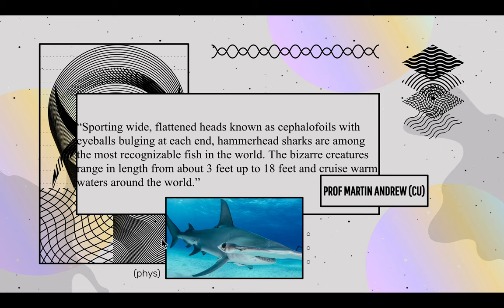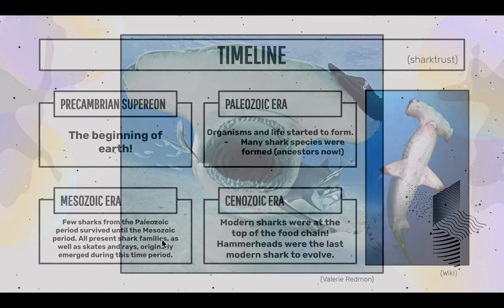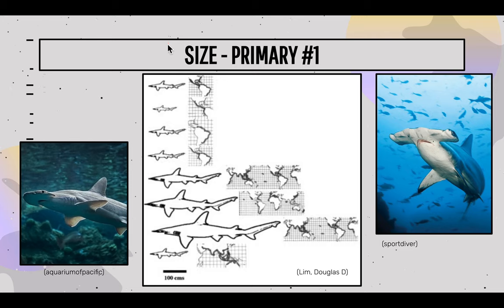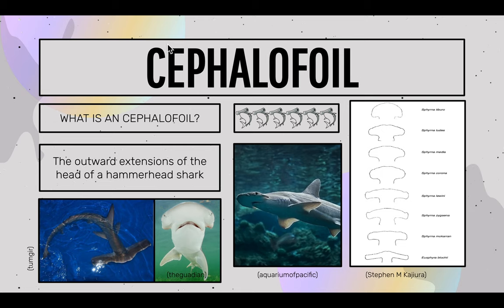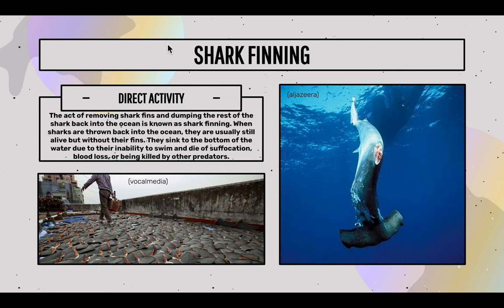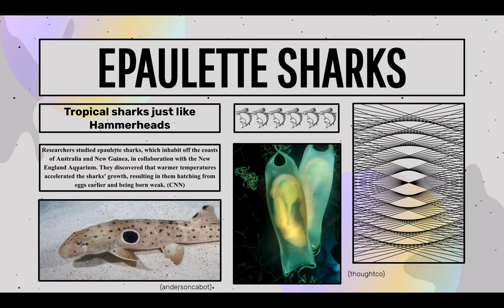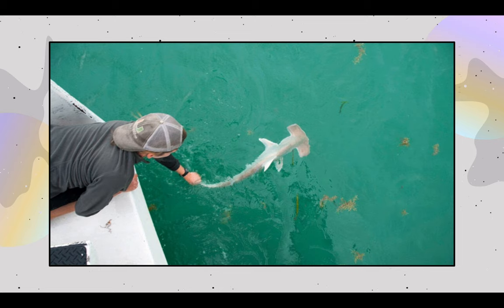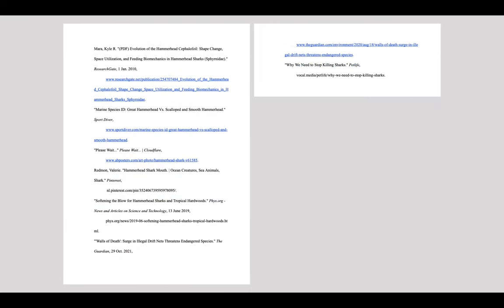Evolution of Hammerhead sharks (Hammerhead shark facts)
I made this when I was 15 and thought I should upload it here for fun.